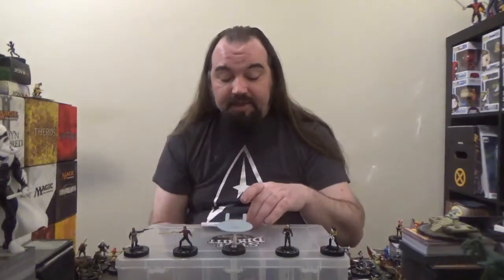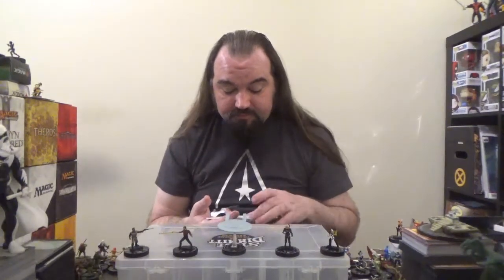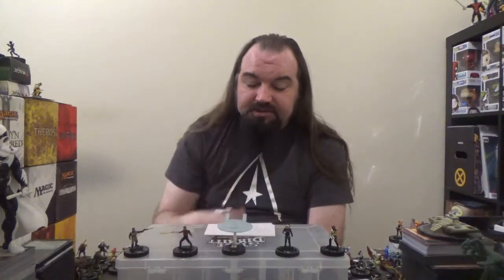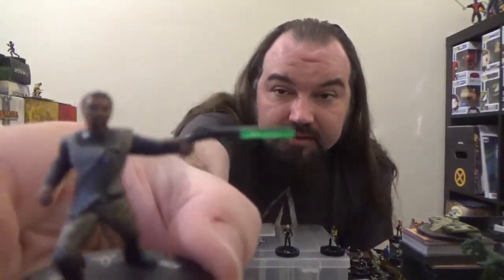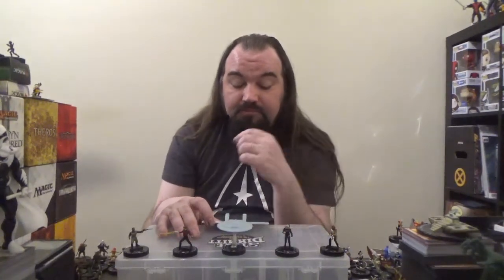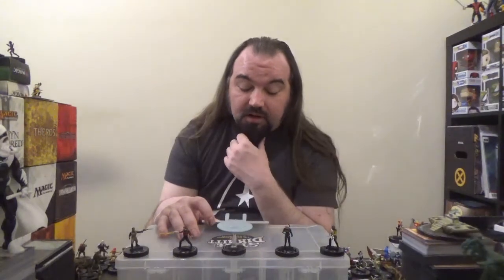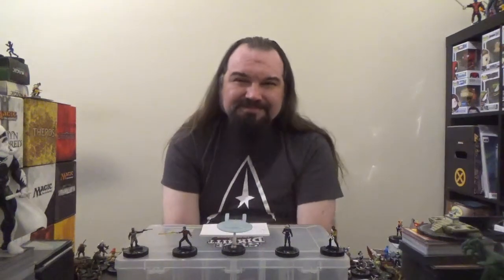Armchair Developer: Star Trek HeroClix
The first installment of Armchair Developer, where I ramble about what I would've done differently in various gaming products.  This time; Star Trek HeroClix.